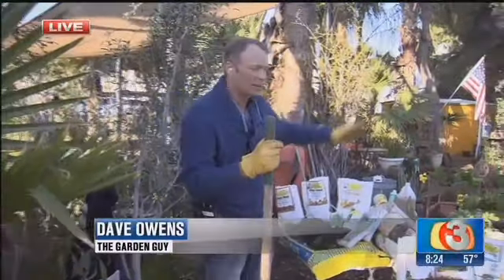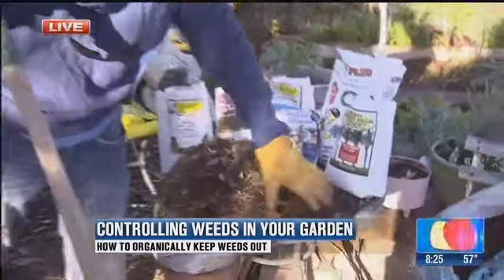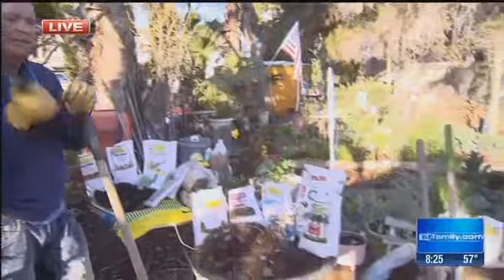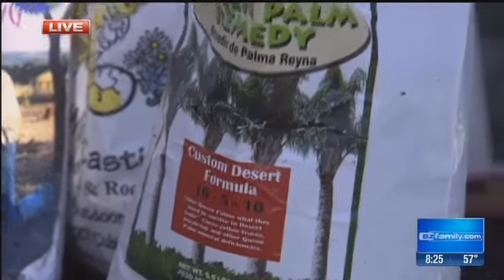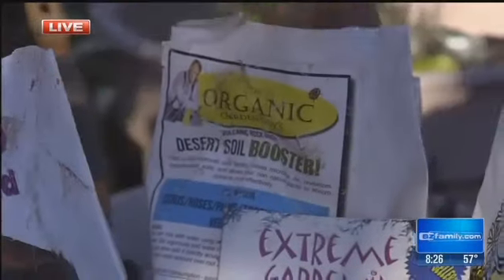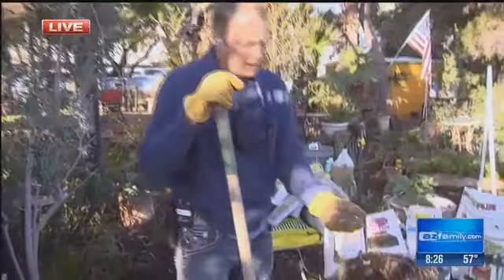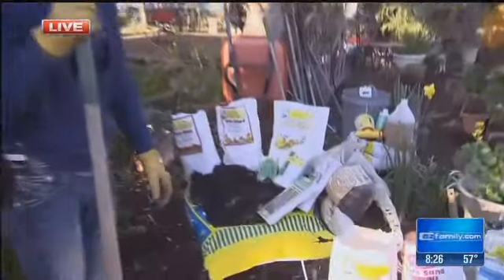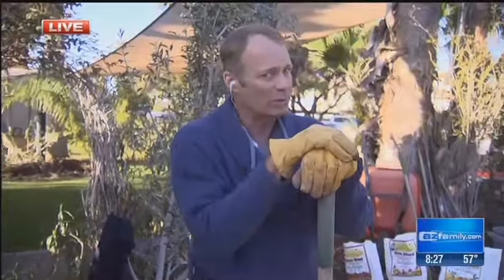Garden Guy - Fertilizing your garden